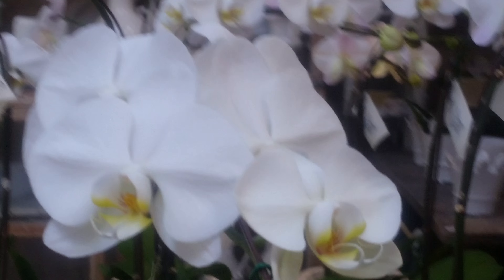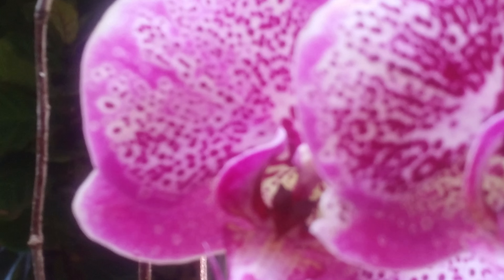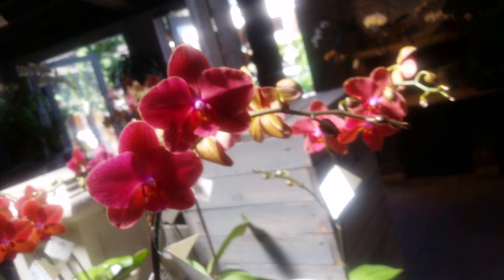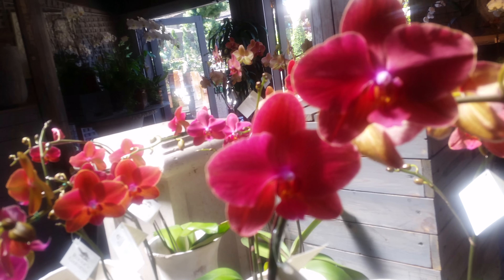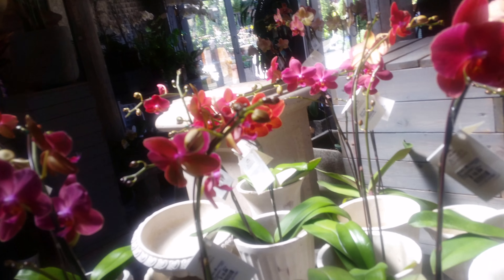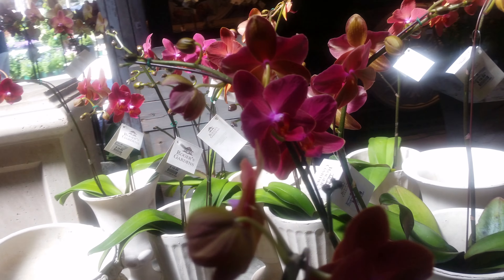Orchid heaven spring 2016 Rogers Garden Newport Beach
Orchid having Rogers Garden Spring 2016